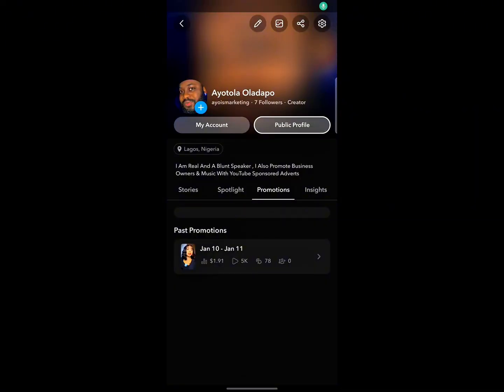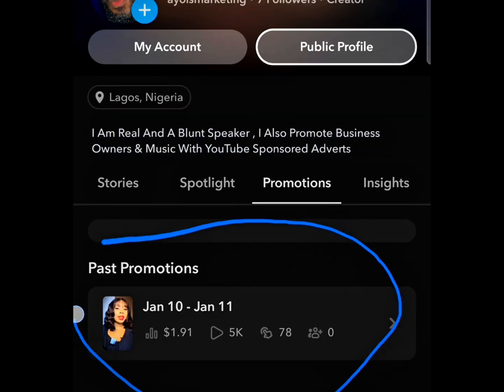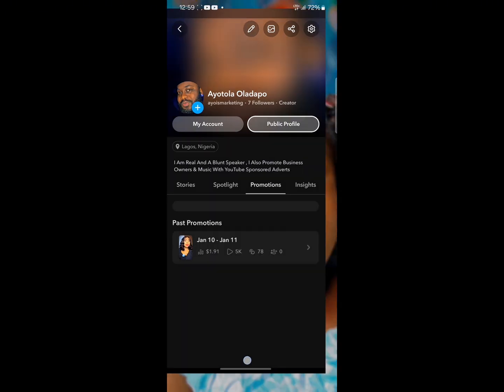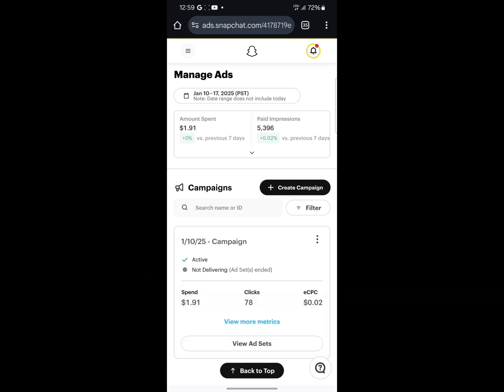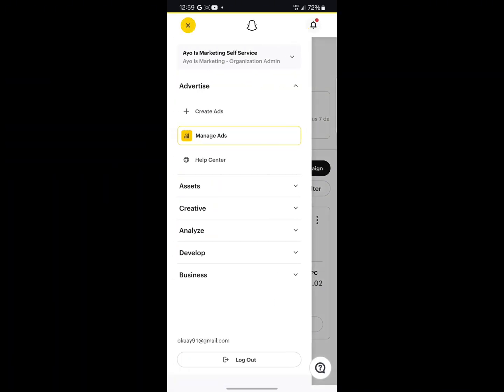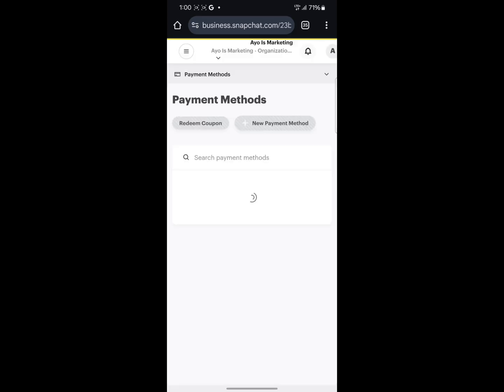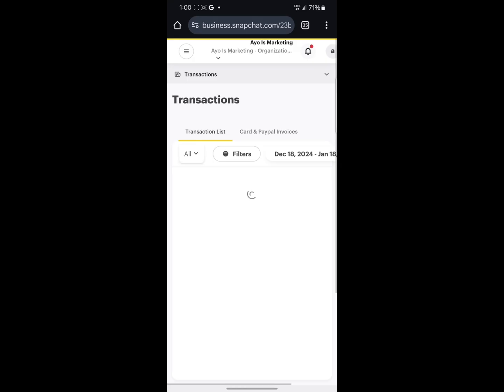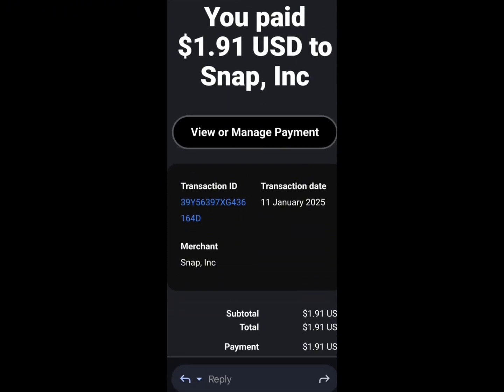How To Run Ads On Snapchat In Nigeria & How To Pay For Snapchat Ads In Nigeria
Snapchat Ads Tutorial - How To Run Ads On Snapchat In Nigeria (Review) , How To Run Snapchat Ads in Nigeria , How To Run Snapchat Ads For Beginners 2025

I will Show You how to post ads on snapchat , How to post snapchat ads , how to advertise on snapchat and how to do snapchat ads and many questions surrounding how much snapchat ads video ads cost.

If you have been looking for a way to how to run snapchat ads , how to advertise on Snapchat ads in Nigeria , how to create snapchat ads account , or how to fund snapchat ads account in Nigeria this video is for you..